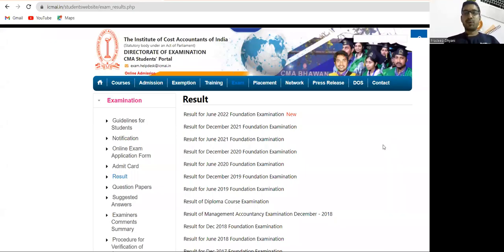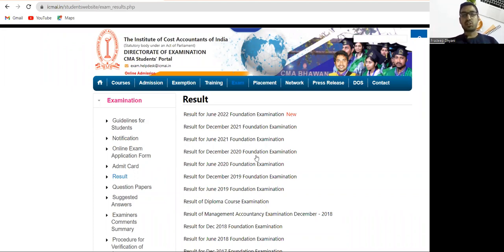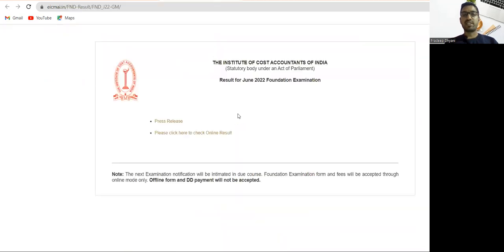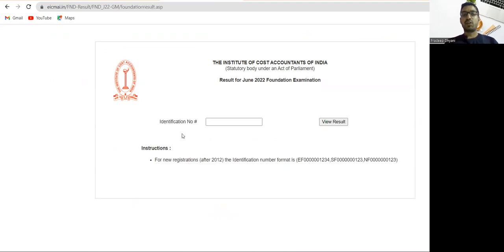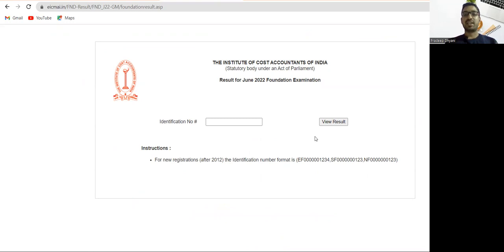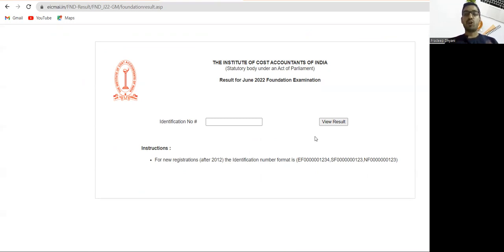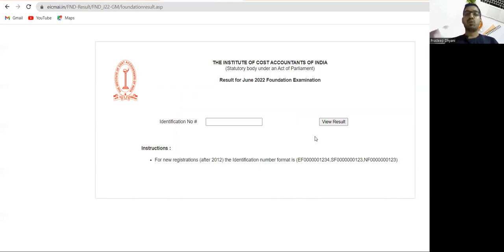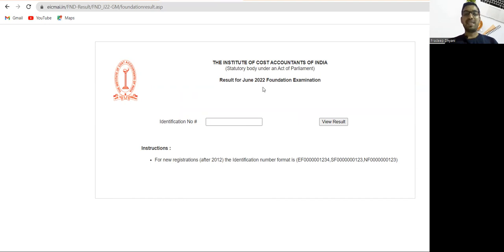CMA FOUNDATION JUN22 EXAM RESULTS OUT || PLEASE CHECK YOUR RESULT